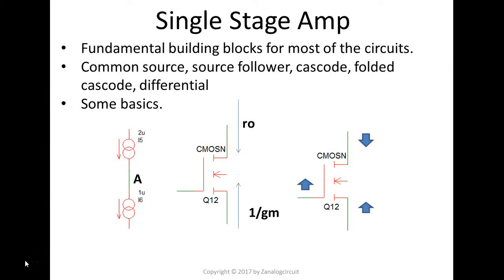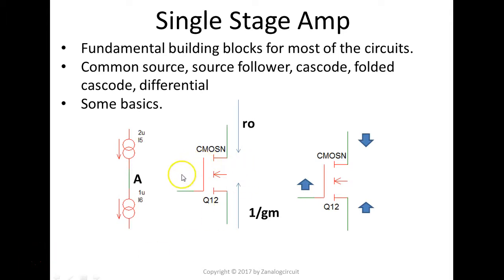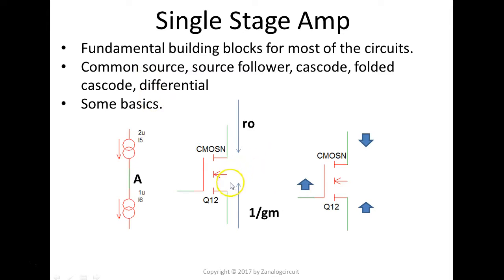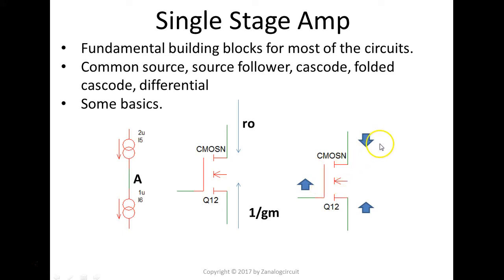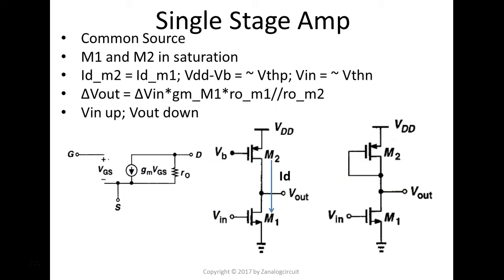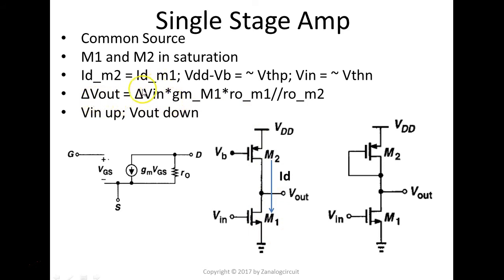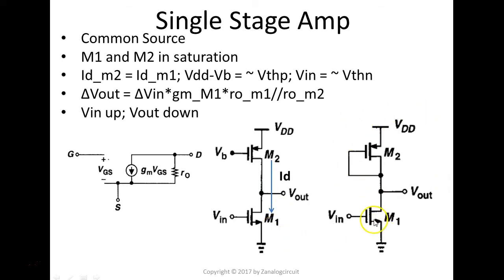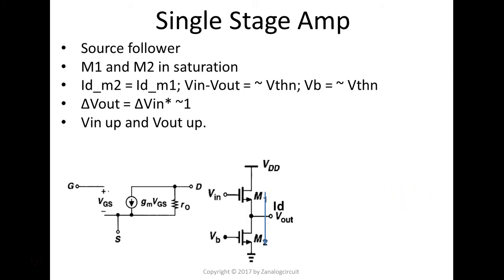Analog Circuit Design: Common Source and Source Follower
Pictures in video are from Razavi's book, Design of Analog CMOS Integrated Circuits.

In this video, we explain how common source amplifier and source follower work. Their gain and proper input/output voltage range to keep the transistors in saturation. Input and output signal polarity. The video belongs to a series of videos, Understand Integrated Analog Circuit the less daunting way.